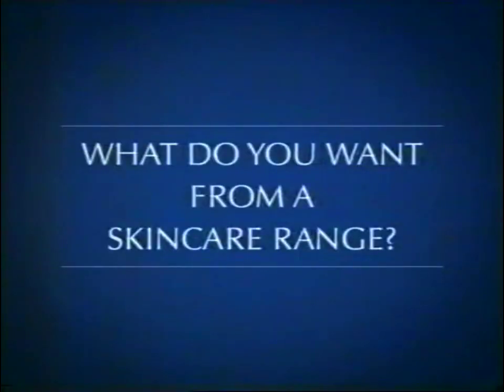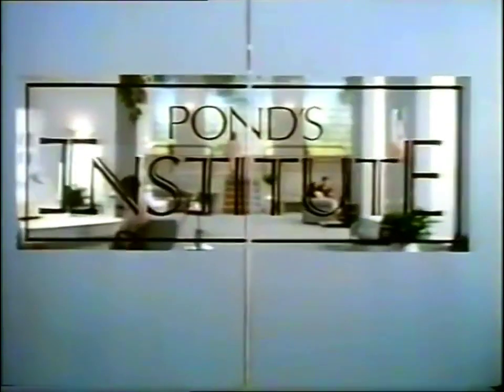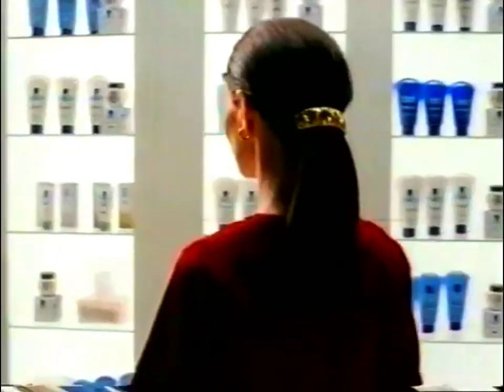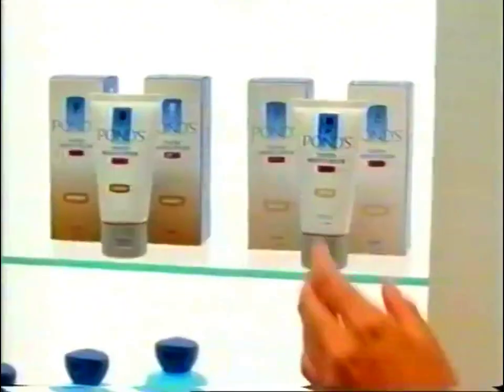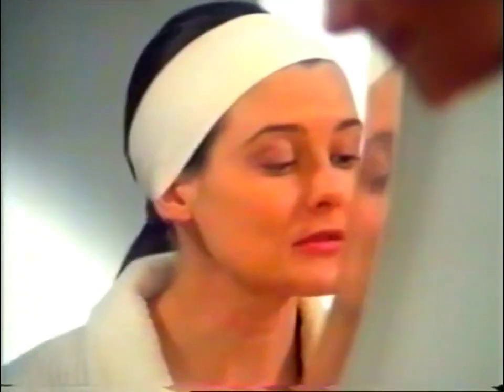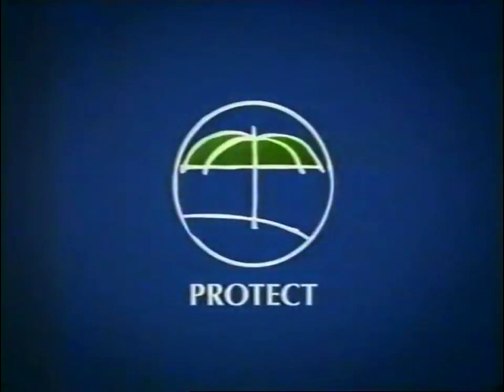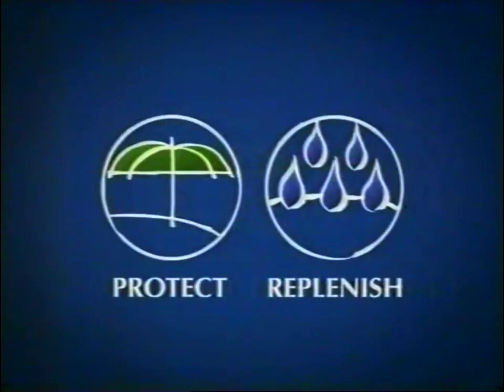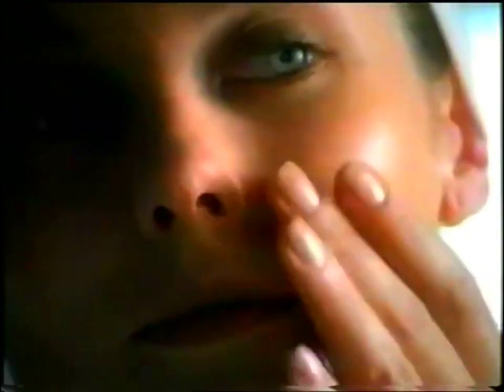Pond's Tinted Moisturiser 30s - Australia, 2003